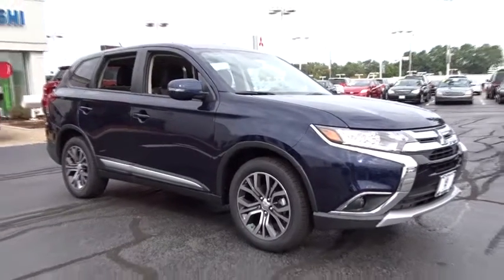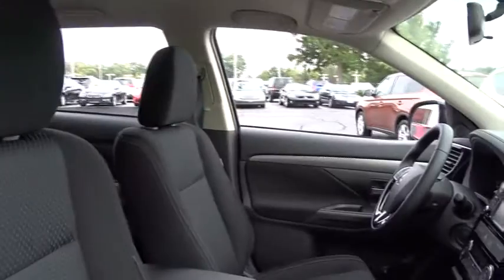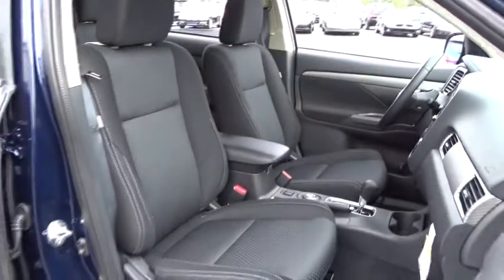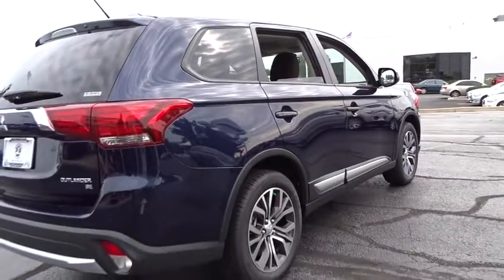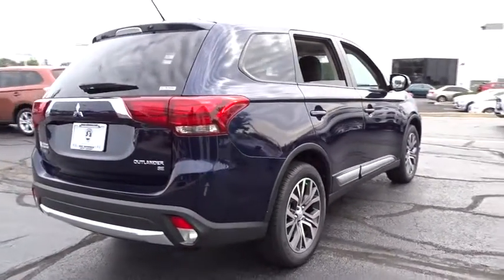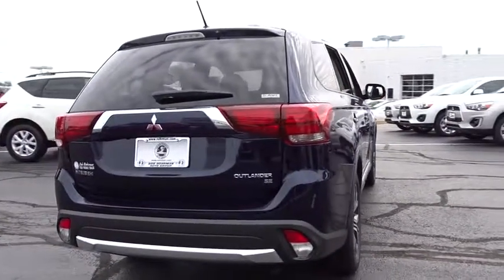2016 Mitsubishi Outlander Libertyville, Highland Park, Barrington, Arlington Heights, Palatine, IL 8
2016 Mitsubishi Outlander
Libertyville Mitsubishi: Servicing Libertyville, Illinois near Highland Park, Barrington, Arlington Heights, and Palatine, IL.

Libertyville Mitsubishi
1119 Milwaukee Avenue

4WD. In a class by itself! Join us at Libertyville Mitsubishi! This great 2016 Mitsubishi Outlander is the rare family vehicle you are hunting for. Remarkable performance with extremely good fuel economy. brbrLibertyville Mitsubishi in Libertyville, IL. We are here to serve Lake, Cook,DuPage and McHenry counties. Chicago Land, North Chicago, Illinois, Wisconsin, Racine, Kenosha, DuPage, Elgin, Glenview, McHenry,Barrington, Schaumburg, Arlington Heights, Gurnee, Rockford, Crystal Lake, St. Charles, Mundelein, and Lake Forest. Selling and Servicing New, Used, Certified Pre-owned cars. Salespeople available who are fluent in Russian, Bulgarian, Polish, and Spanish. We have a great selection of both new, Certified Preowned and used vehicles, if you don't see a particular vehicle you would like click on CarFinder and complete the form. We will gladly inform you when a matching car arrives.